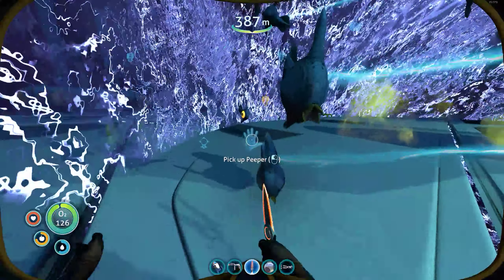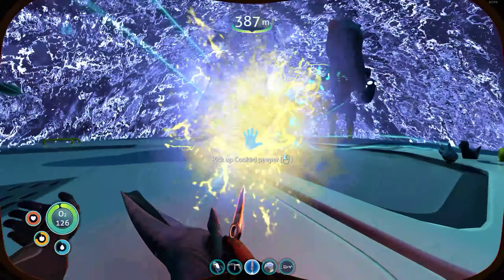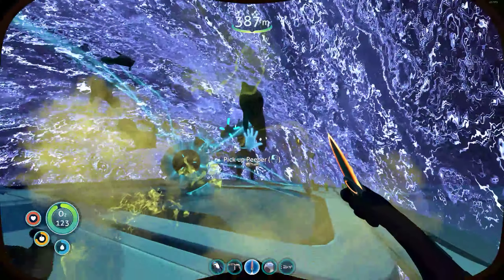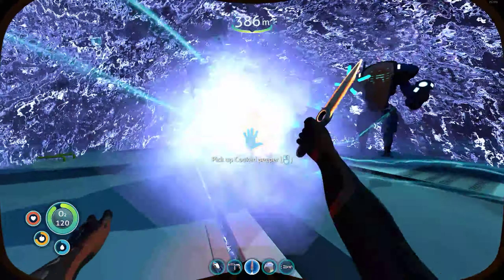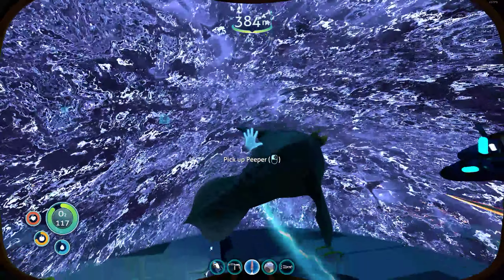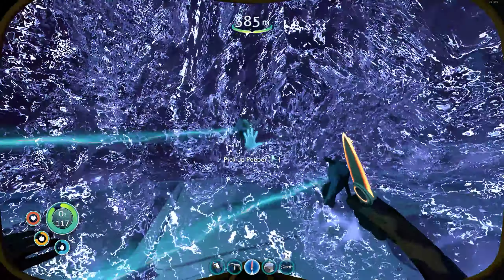Propulsion arm + Stasis Rifle + Grav trap = Godmode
Catchy eh ? /facepalm

Also!!!

Free Clutch h20/Food